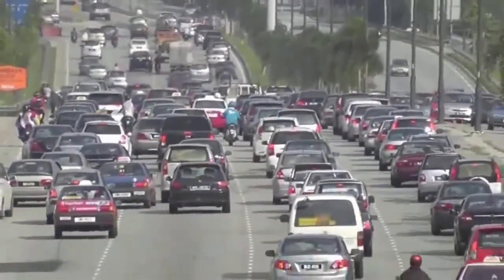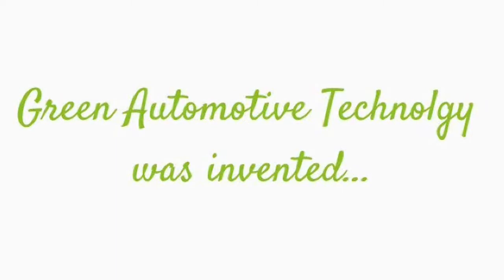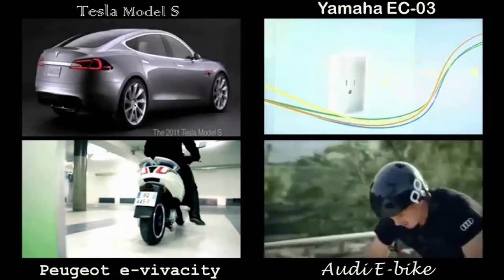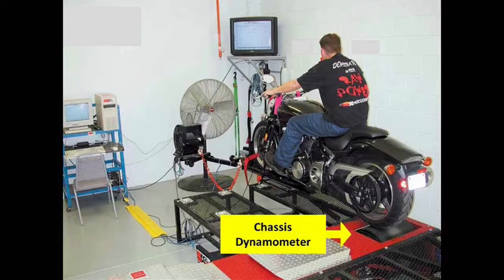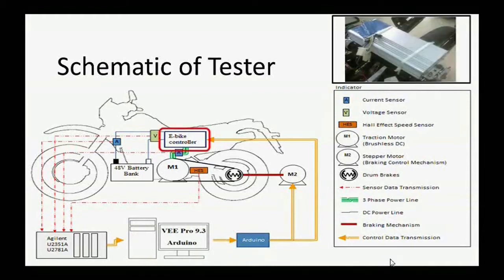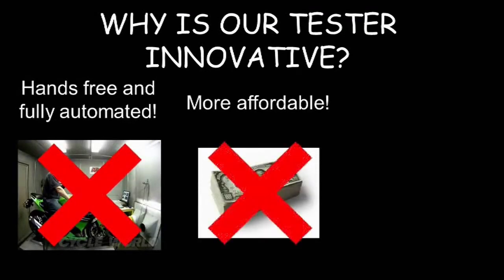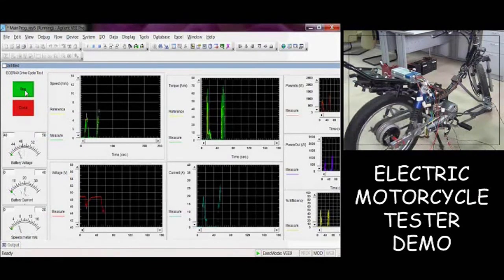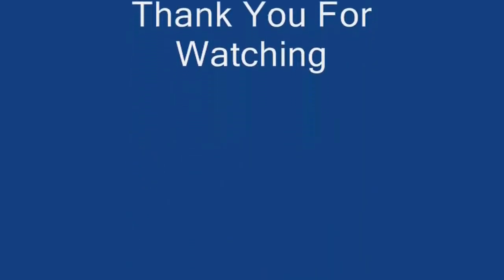Portable, Low Cost Electric Motorcycle Tester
Members: Faraizam Azuan Hafiz & Ch'ng Jin Jun

Advisor: Assoc. Prof. Dr. Zahurin Samad

Agilent Track MY189 (USM)

"Like" in Facebook to cast your vote! Voting ends 3rd July 2013